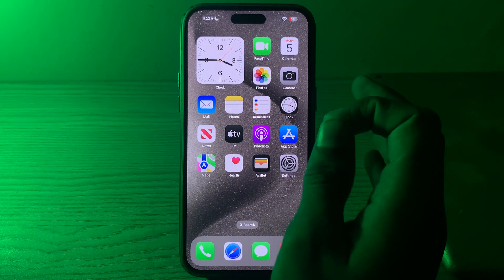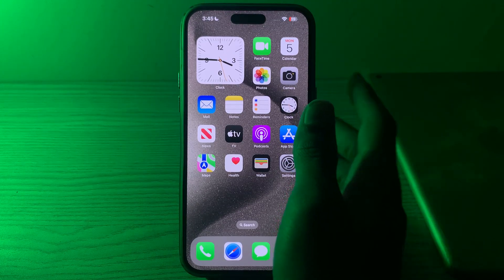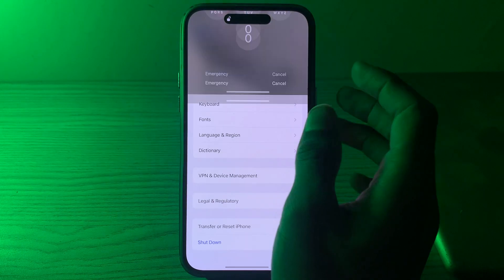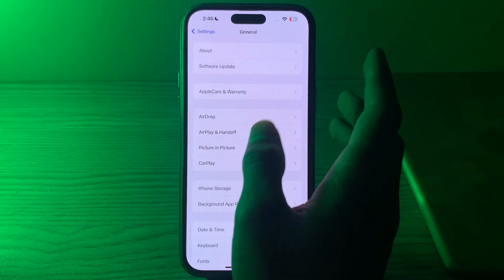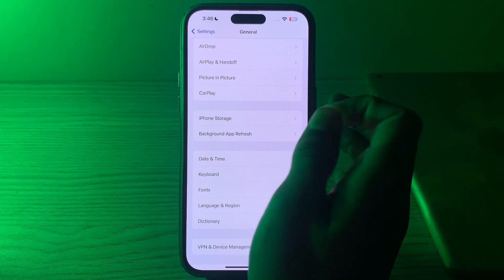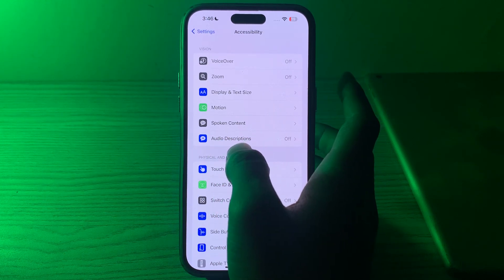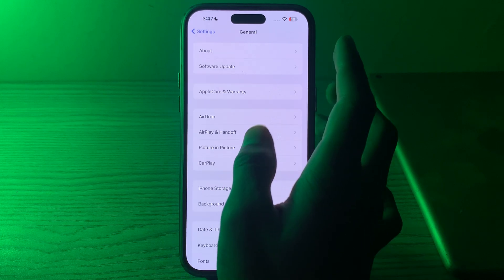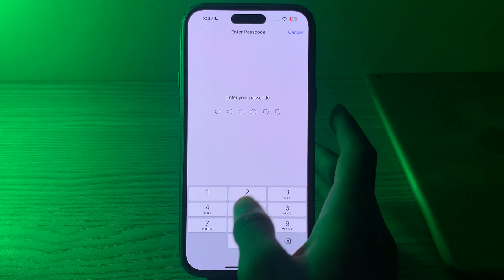How to Fix Lagging Issue on iPhone 15 Models